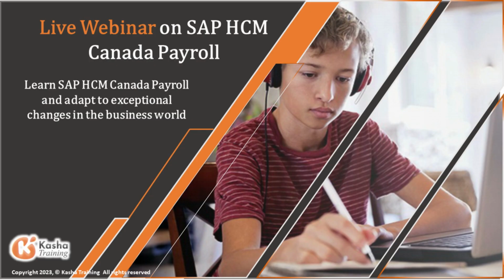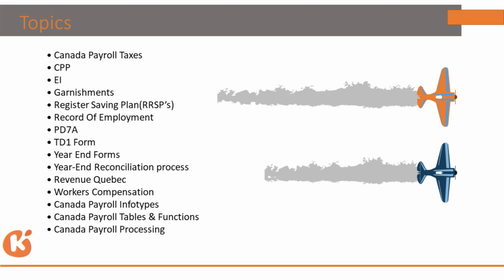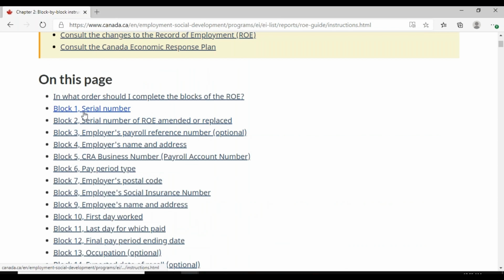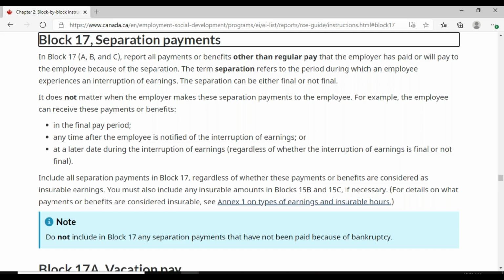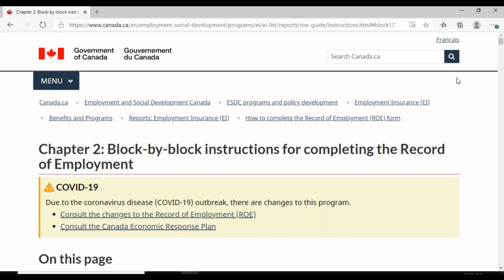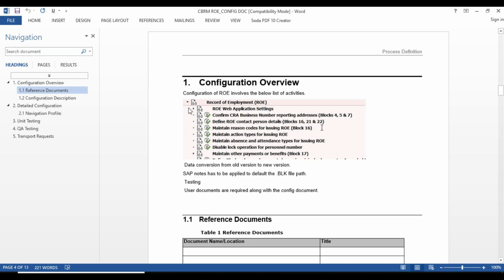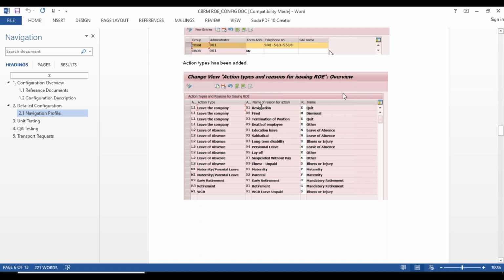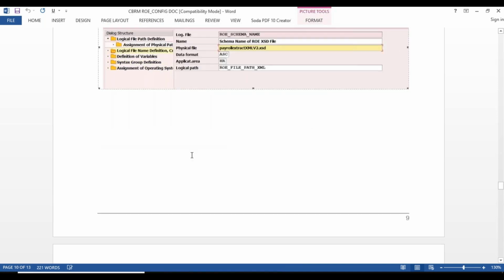SAP HCM - Canada Payroll Demo | "Unlocking the Secrets of SAP HCM - Canada Payroll Demo in Action!"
SAP HCM Canada Payroll training & Certification provided Online, from industry expert trainers with real time project experience.

SAP HCM Canada Payroll Tutorial for Beginners | Learn SAP HCM Canada Payroll Online | SAP HCM Canada Payroll training - This is a video recording of a Live Webinar presentation by our Sr. SAP HCM Payroll Solution Architect and trainer who is also a Manager in handling SAP HCM Canada Payroll Implementation projects.

🔥🔥 In this video, you will learn (SAP HCM - Canada Payroll Demo) as a part of SAP HCM Canada Payroll Training.

00:00 Intro 🎵
00:05 Exploring Taxation 💰
01:43 Overview of Training Session 🔍
01:56 Introduction to Payroll Taxes 💰
08:00 Employer Payroll Reference Number Explanation 💼
08:23 Reporting Employer Details and CRA Payroll Account Number 📌
15:36 Basic Understanding of Payroll [📚]
16:14 Configuration of Roi Workbench [⚙️]
17:02 Reporting Statistics Configuration [📊]
17:59 Mapping Reason Code for ROE [🔗]
19:14 Configure Other Payments and Benefits [💰]
21:59 Configuring Absence Codes [📅]
26:28 Generating ROE Using Schema [⚙️]
27:03 Uploading ROE onto Service Canada [📤]